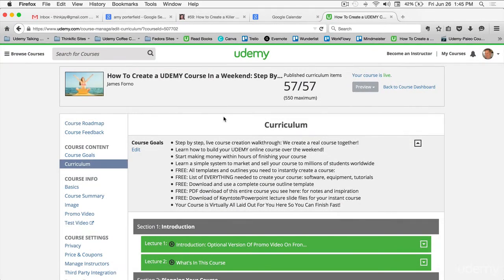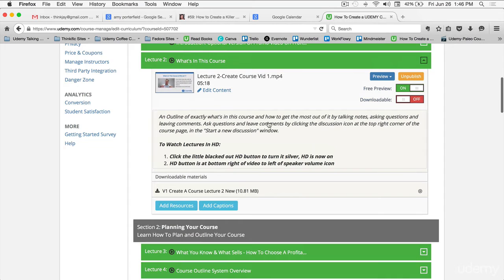004 Udemy Onsite Marketing Pricing, Email Promos, Virtual Blogs Pt 2 of 2